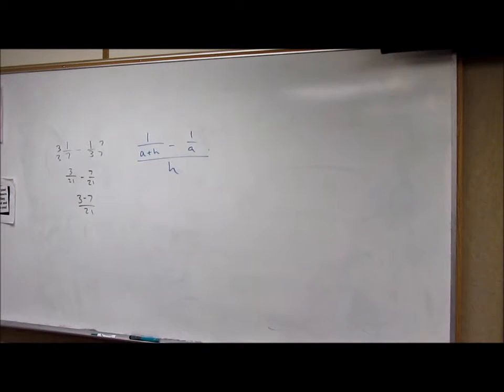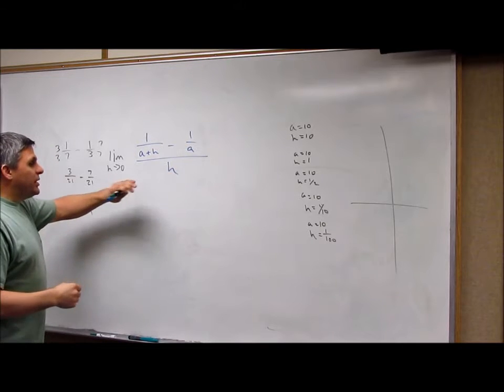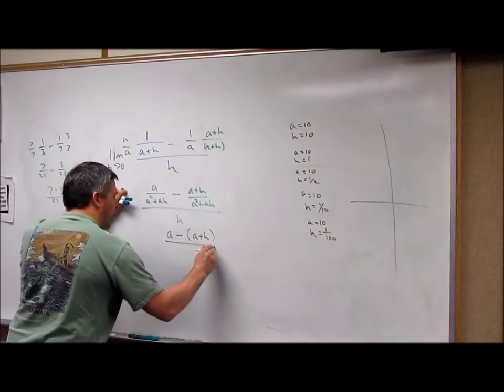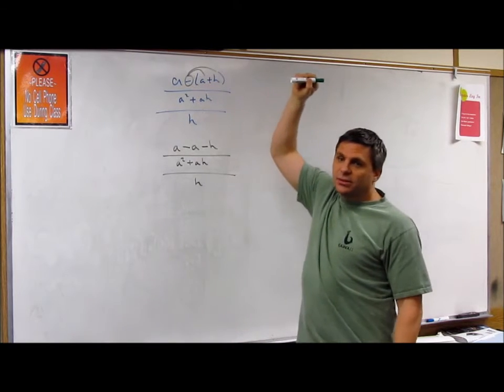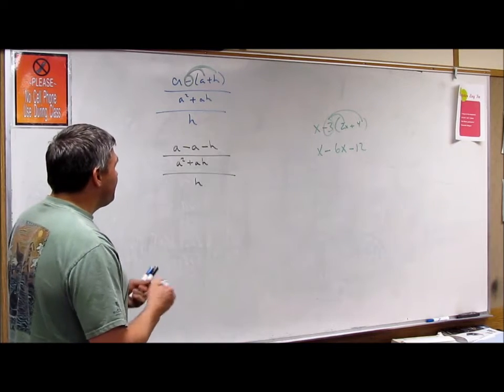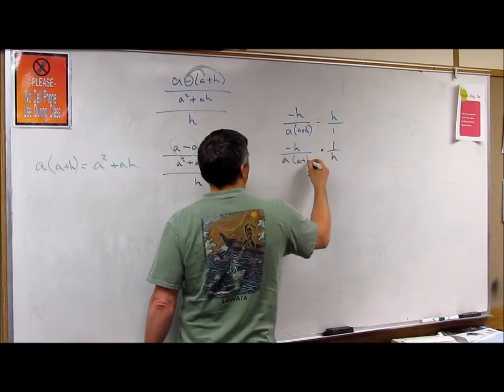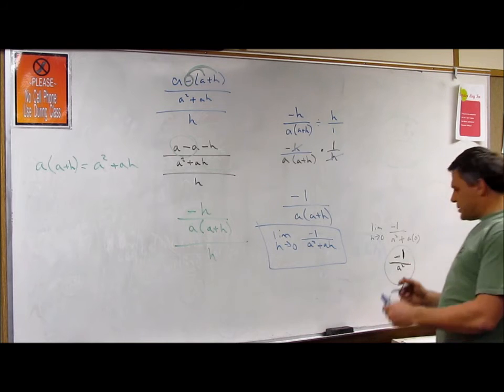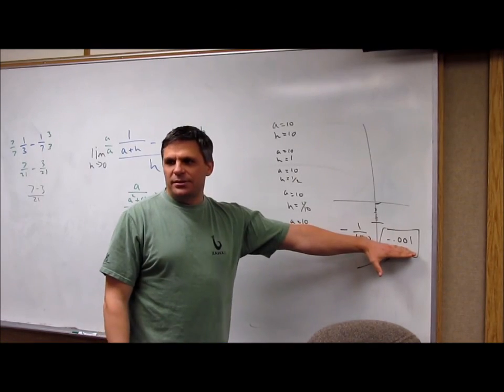math 124 limits verified